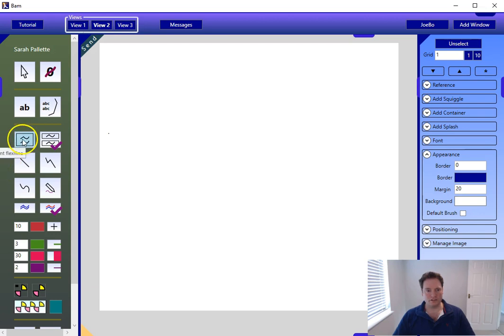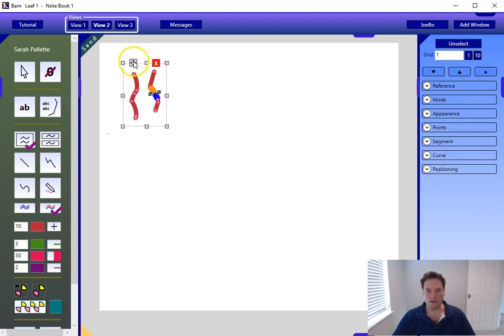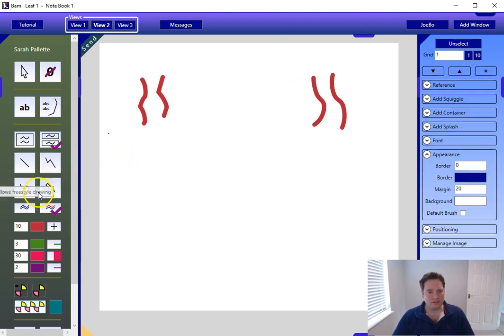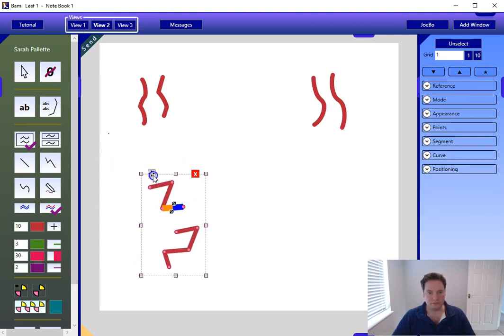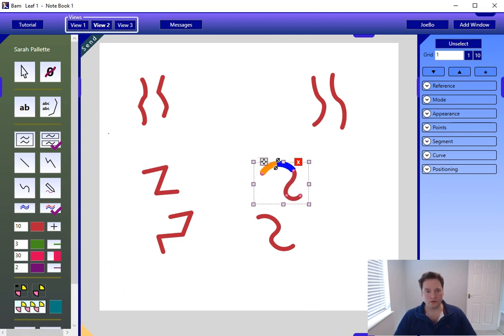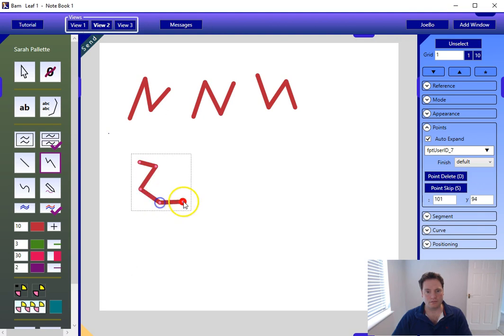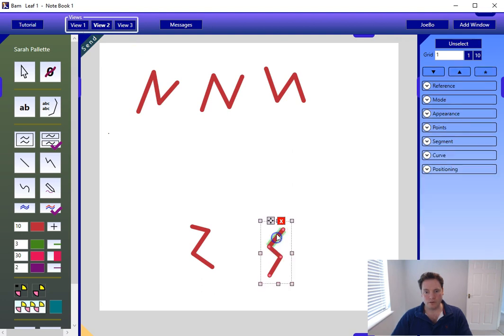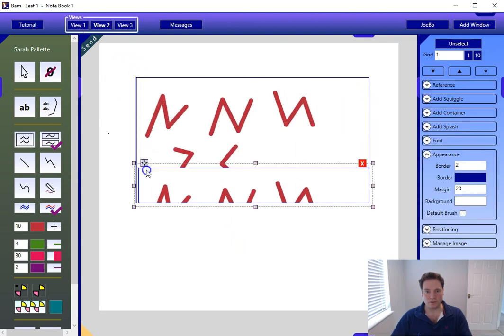Accumulate vs Separate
Swelp for Bam
Accumulate vs Separate for adding different types of squiggles